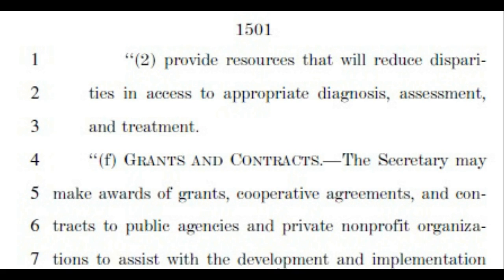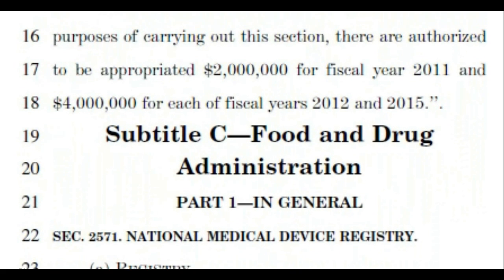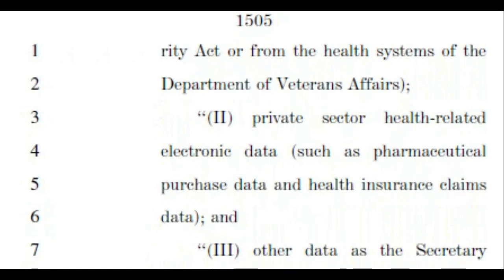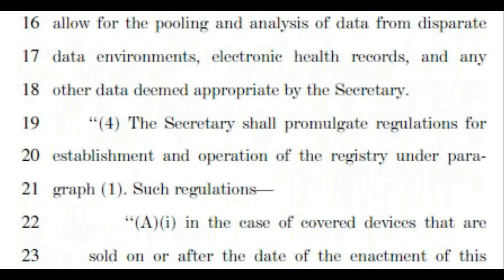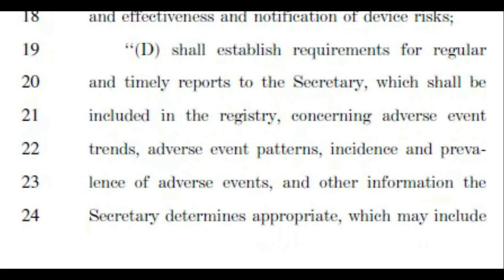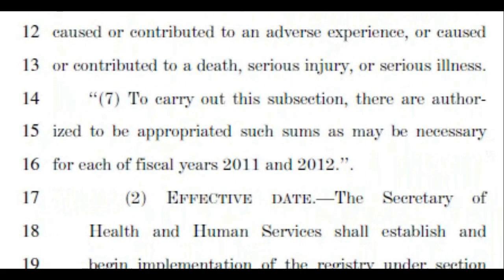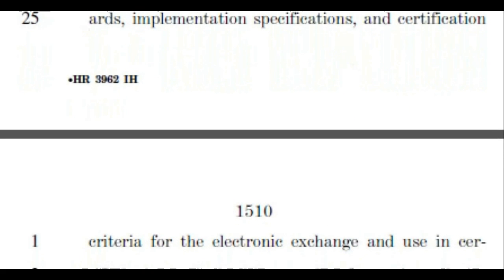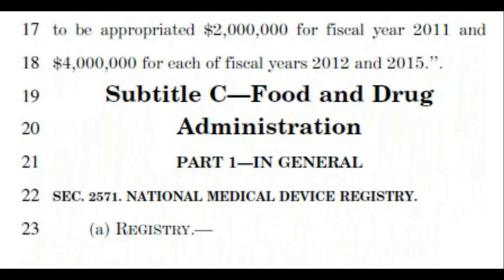Proof RFID Microchip Is In Obama Health Care The HR 3962